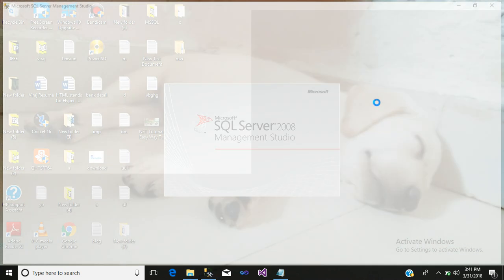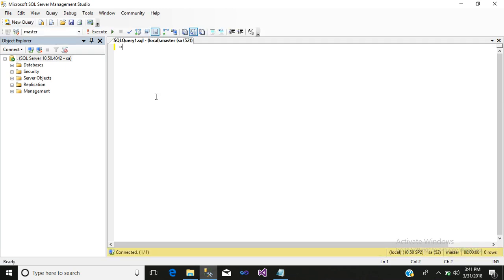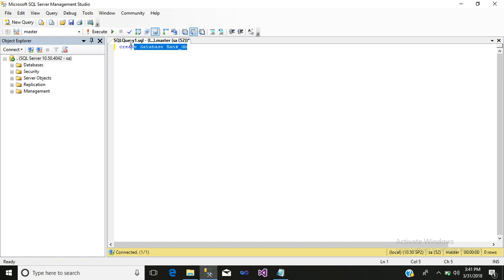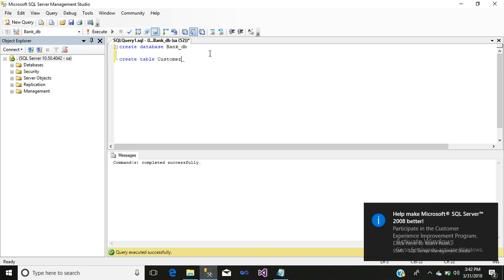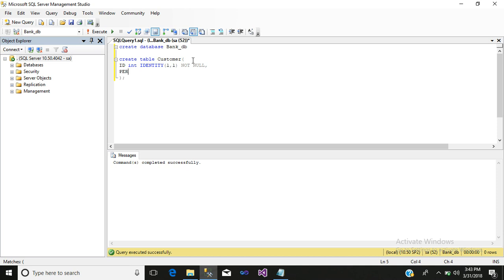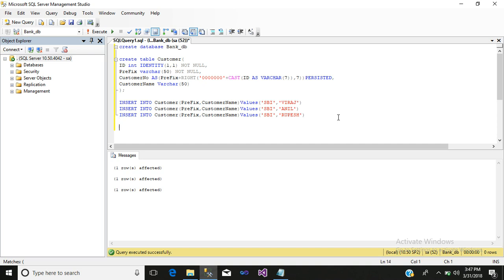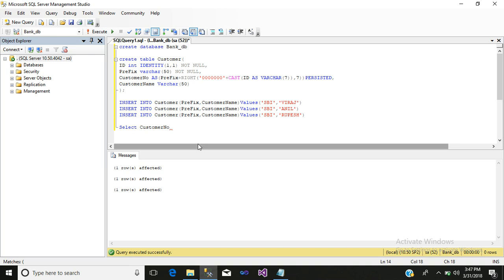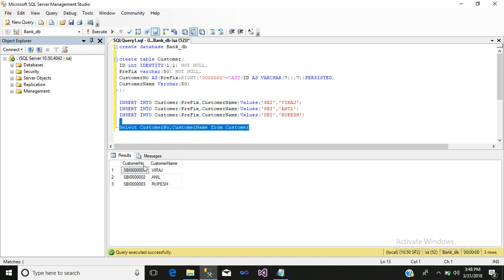HOW TO GENERATE UNIQUE ID(CHARACTER + NUMBER) FOR CUSTOMER IN SQL SERVER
HERE IN THIS SQL Tutorial WE WILL GENERATE UNIQUE ID(CHARACTER + NUMBER) FOR CUSTOMER IN SQL SERVER
USING CAST,RIGHT,PERSISTED FUNCTIONALITY
TABLE AND DATABASE